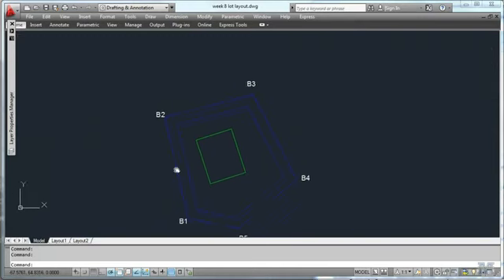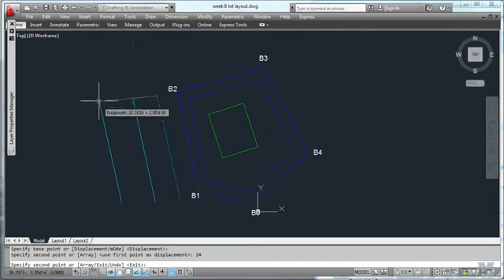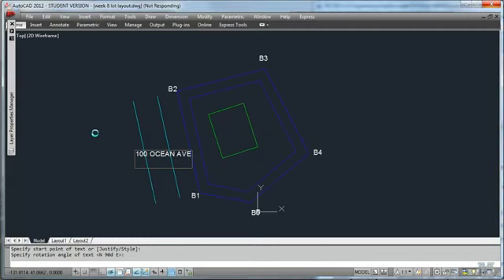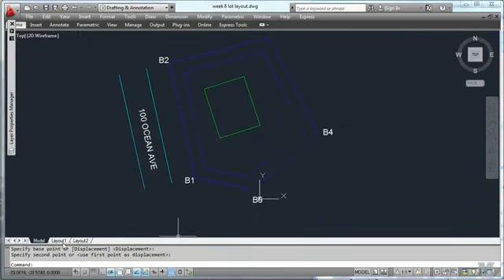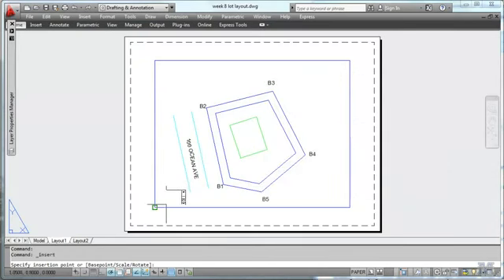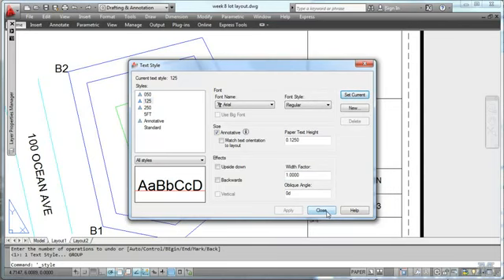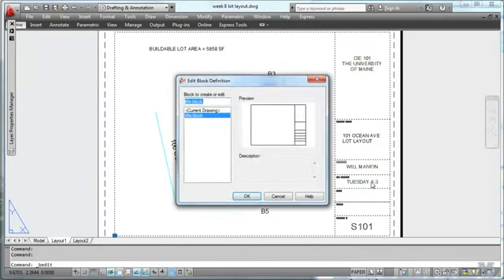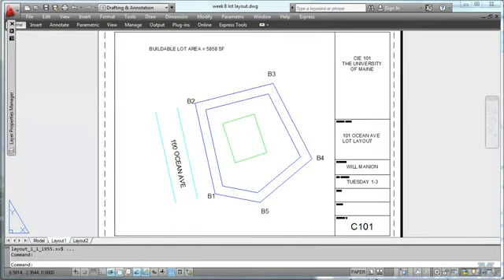AutoCad 13 TEAMGUC